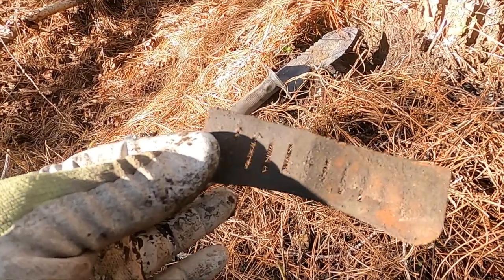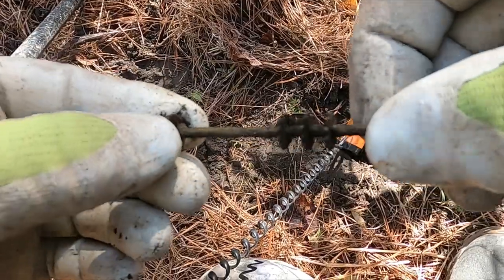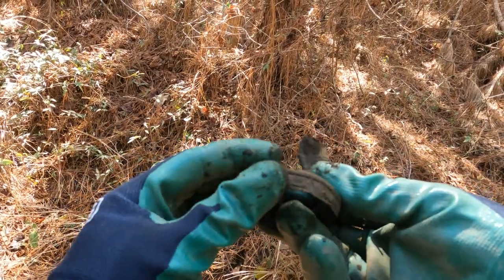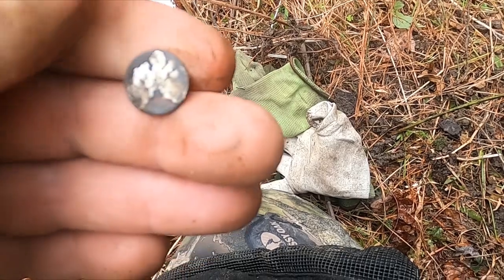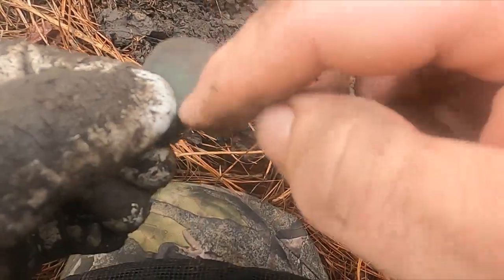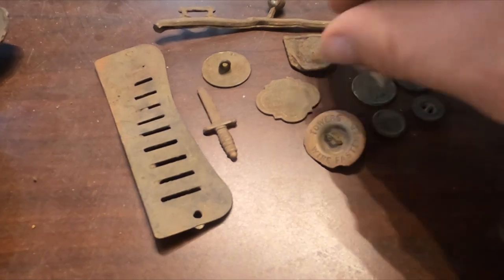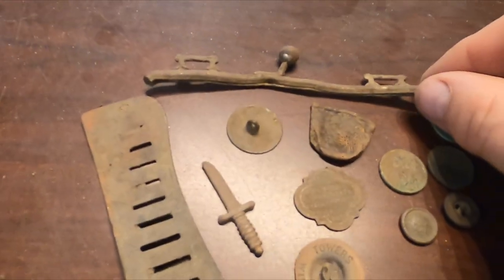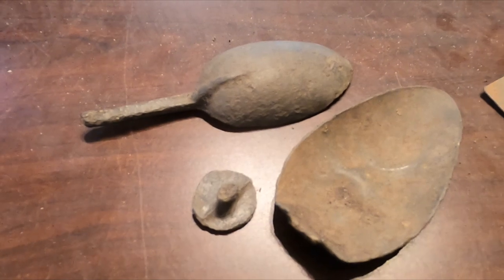Metal detecting South Carolina | Ep 186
In this episode I will be detecting in the briar patches of South Carolina on a group hunt.  Between the rain and the briars we are hoping to get more than just scratched up.  This site is supposedly close to a battlefield and has a ton of history.  It has multiple homesites, an old church/school, landings along the river and it used to be a plantation.  Let's see what we can find.

105 2nd St. East